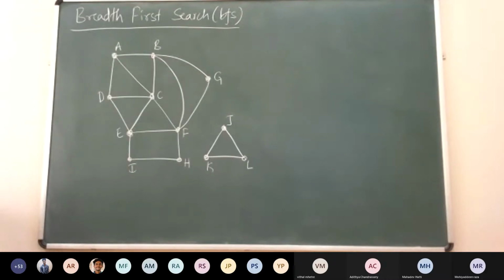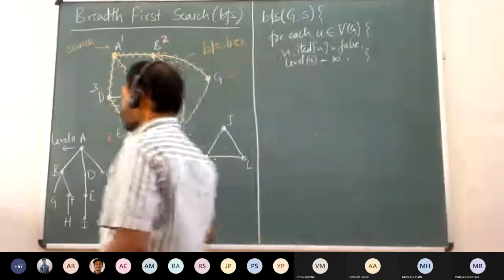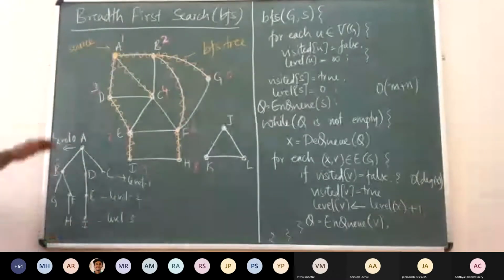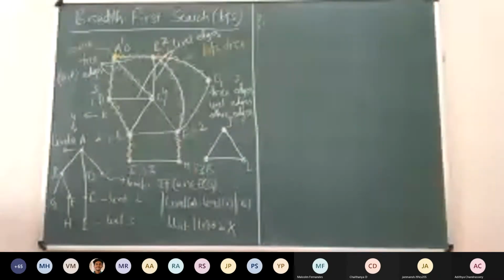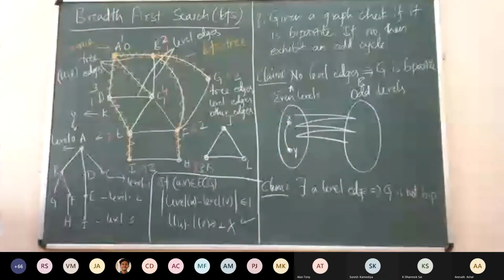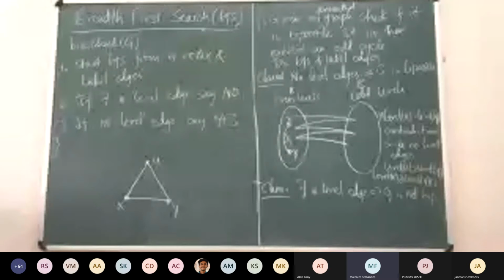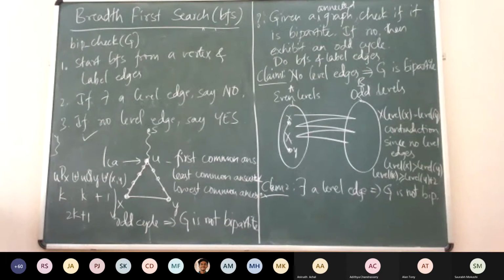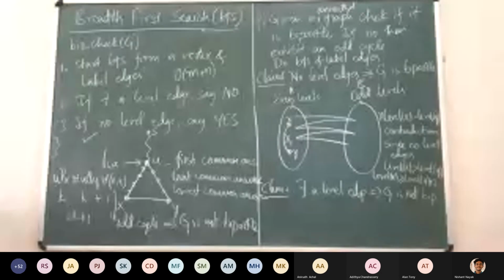Lec 9-(a) || BREADTH FIRST SEARCH INTRO || DAA